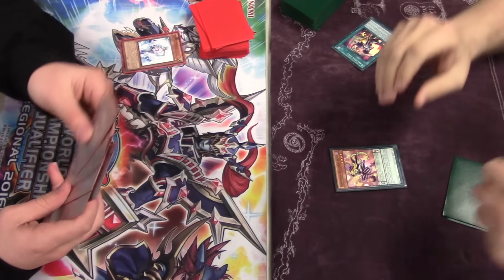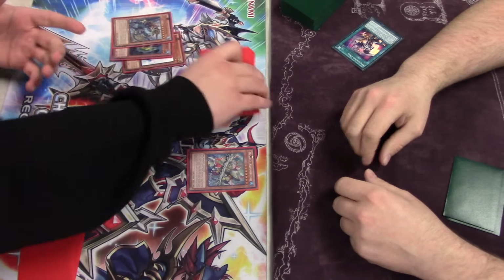Yu-Gi-Oh Feature Match Dark PePe Vs Atlanteans (Post Adjusted Ban List)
Post commentary feature match of Atlantean Mermail Vs Dark PePe from Locals! Hope you guys enjoy!

Song: Gol & Maia Citadel: Jak and Daxter OST